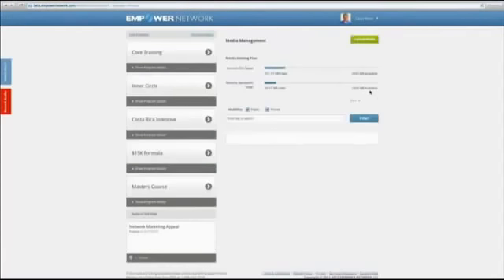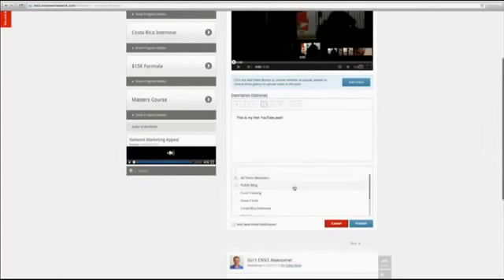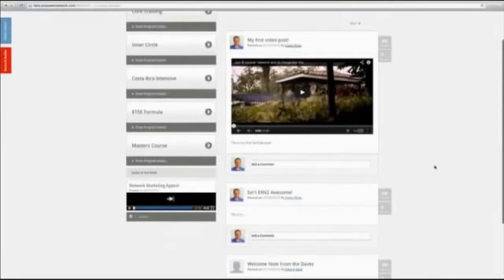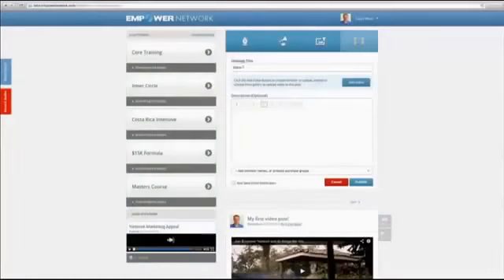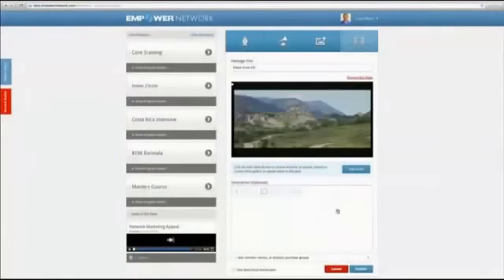New Empower Network 2 0 What is ENV2 The Viral blogging system Env2 Explained Empower Network 2 0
Empower Networks NEW Blogging System
Absolutely amazing !!!

If you wish to join just skype me :agnesnice